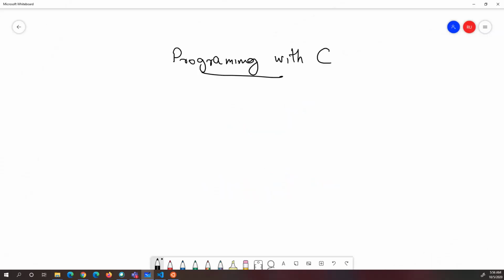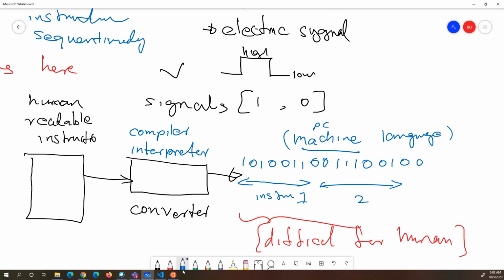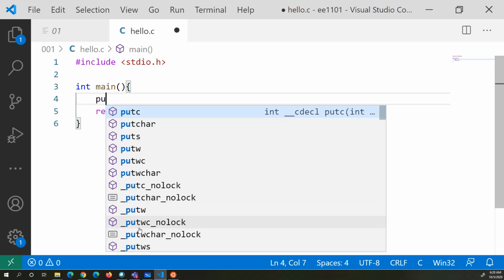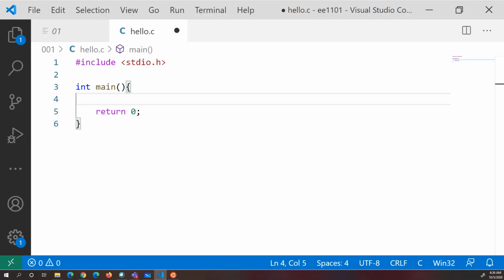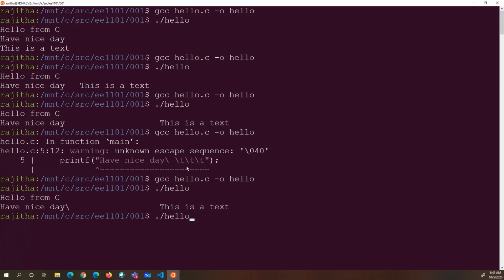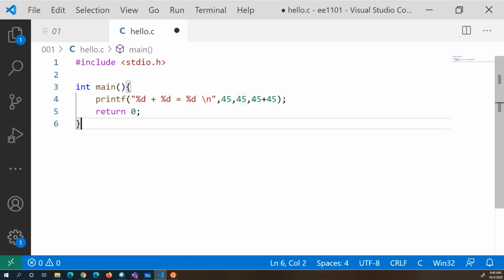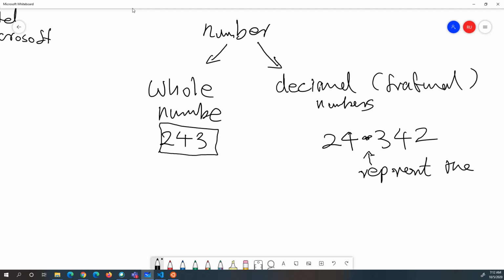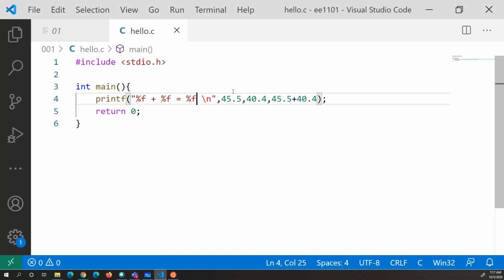006- Lecture 03 - Introduction to Programming in C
This video is a live recording of a lecture for Computer Programming I lecture in the Faculty of Engineering, University of Ruhuna and only intended for the module.